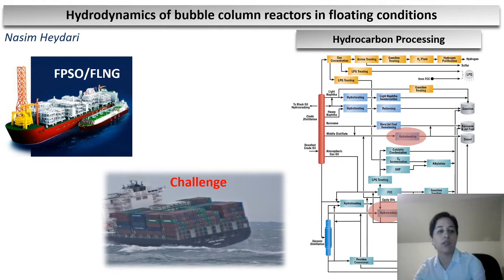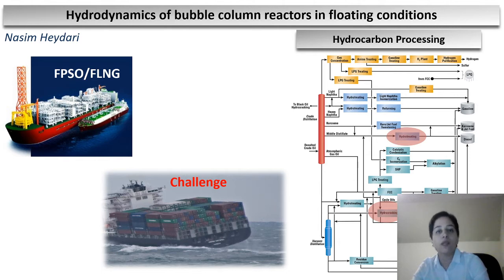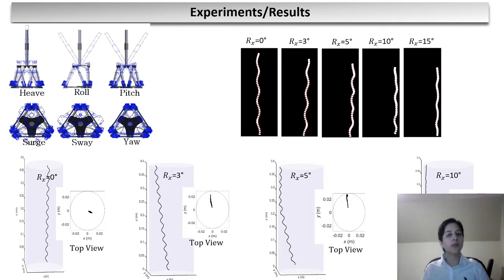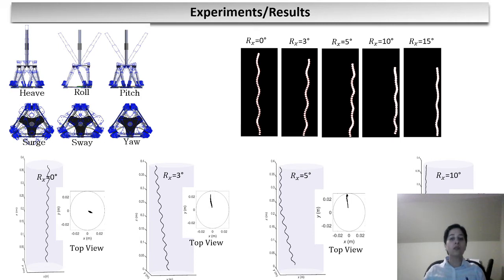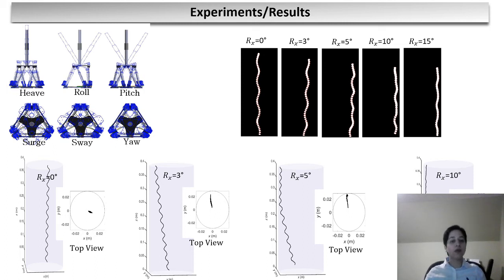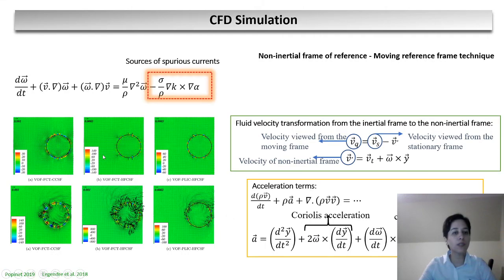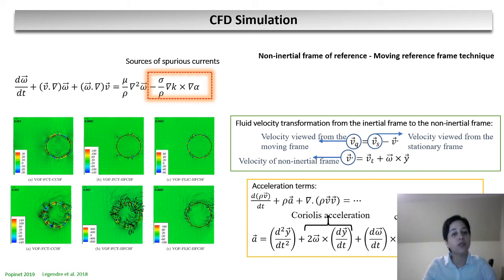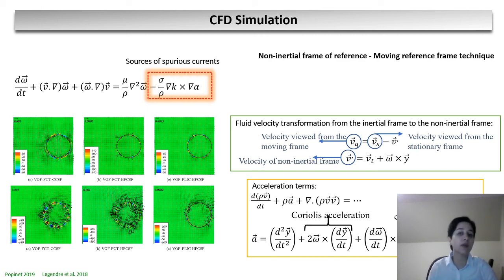Ma thèse GPS en 180s - HEYDARI Nasim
Journée GPS - 11 mai 2020